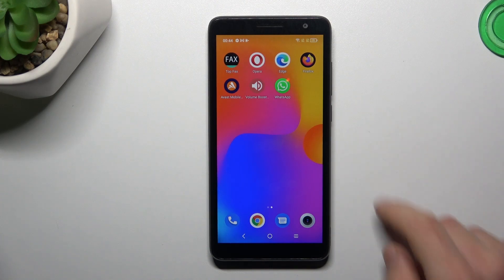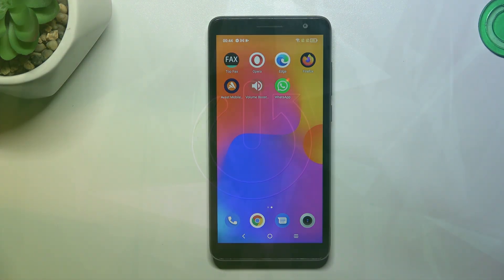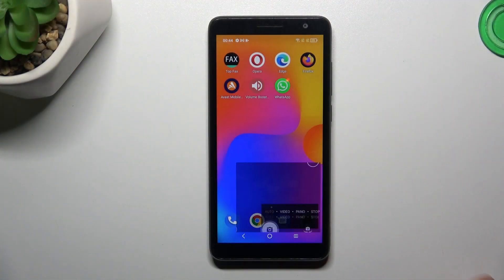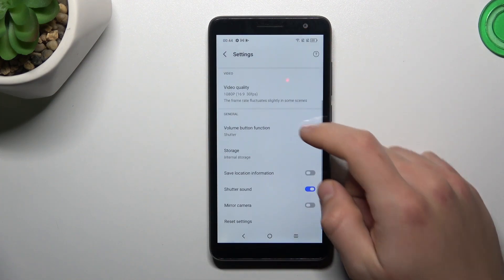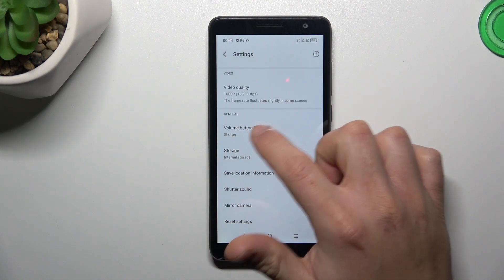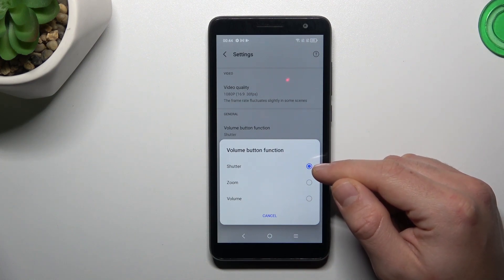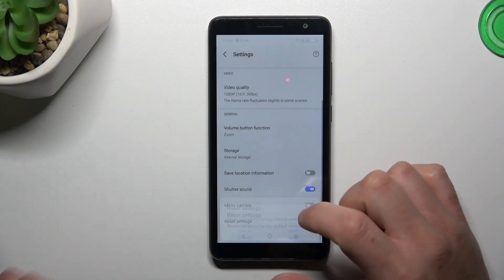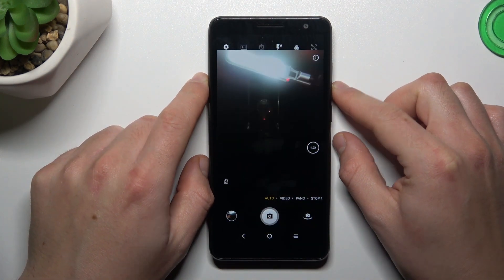How to Change the Camera Volume Buttons Function on ALCATEL 1B (2022)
Discover how to customize the function of your camera volume keys on the ALCATEL 1B (2022) smartphone in this helpful tutorial. Whether you want to use them for zooming in on your subjects, capturing the perfect shot, or adjusting the volume, we'll guide you through the process step by step. Unlock the full potential of your device's camera functionality by learning how to switch between these different key functions effortlessly.

How to use volume keys as camera zoom in ALCATEL 1B (2022)? How to take a photo by pressing the volume buttons on ALCATEL 1B (2022)? How to switch the camera action of volume keys on ALCATEL 1B (2022)?